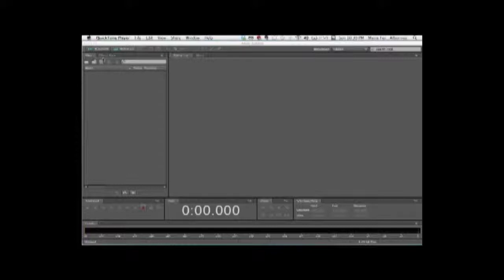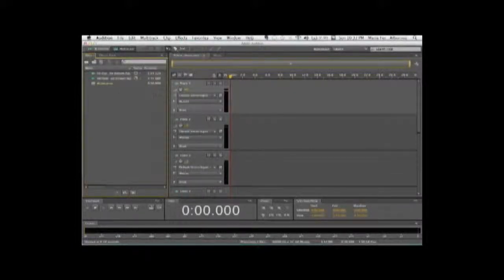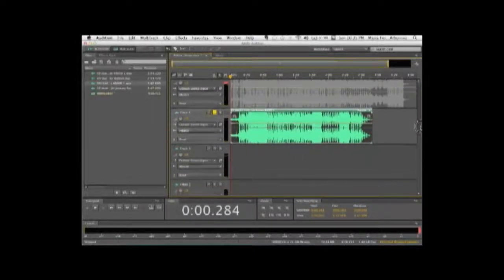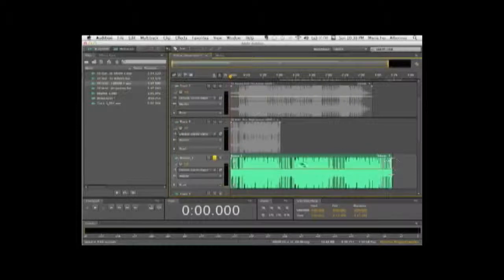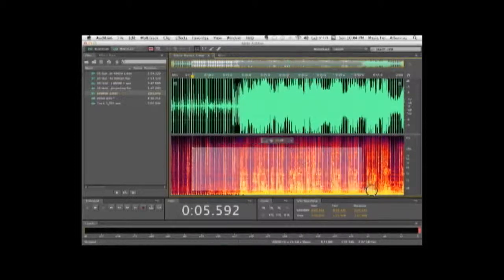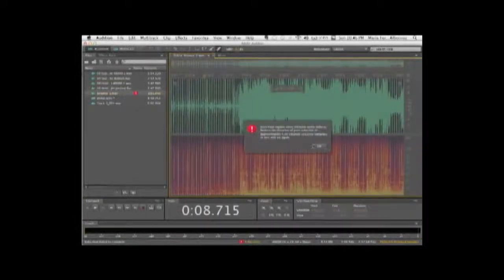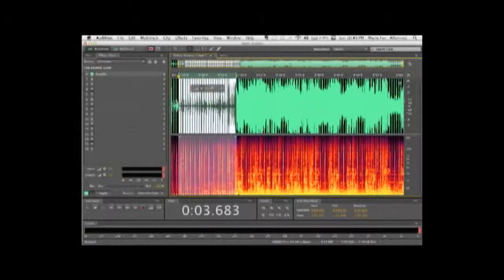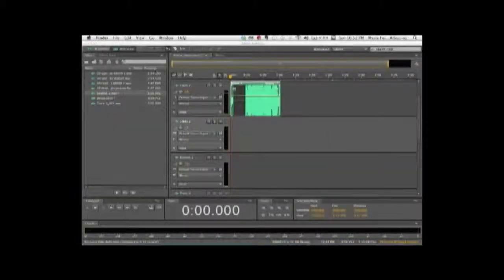audition demo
mcad media one audition demo